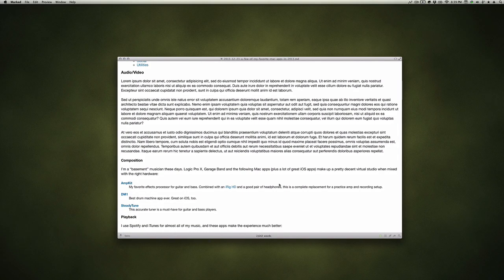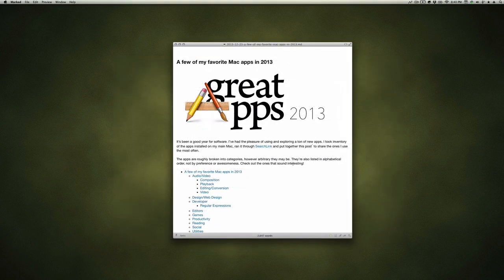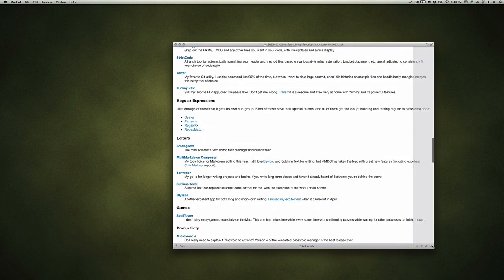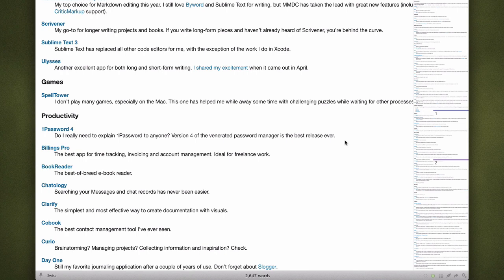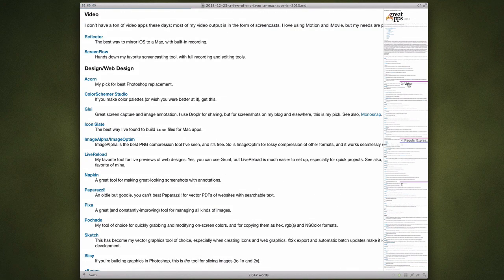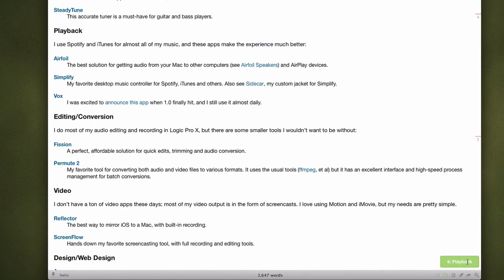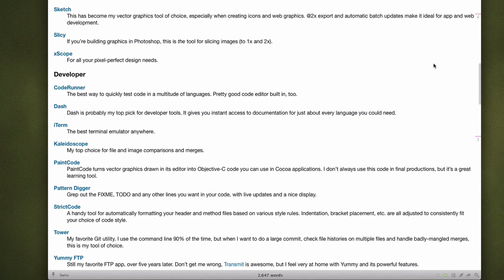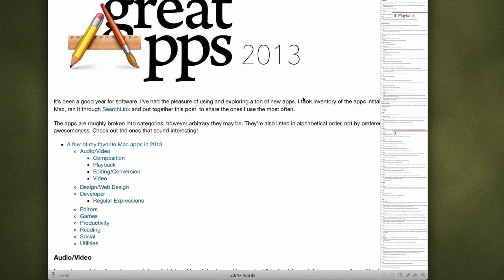Marked 2 Experimental Bookmarking Feature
An overview of a feature planned for the Mac App Store release (available in non-MAS, too) of Marked 2.